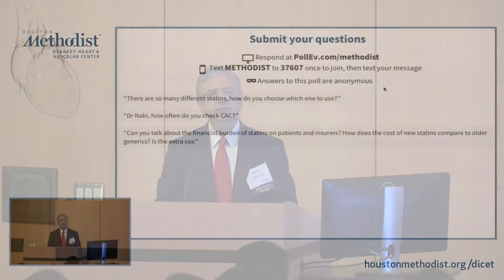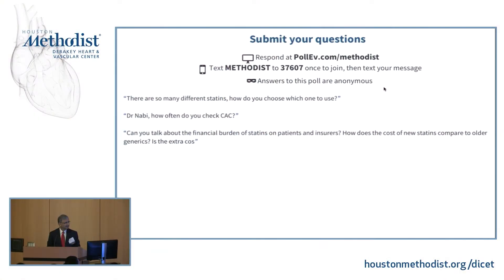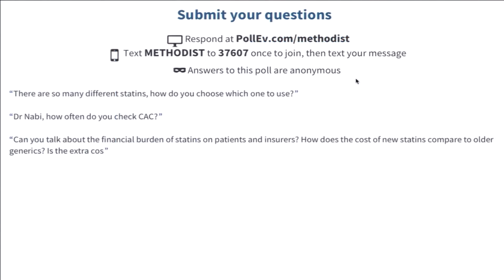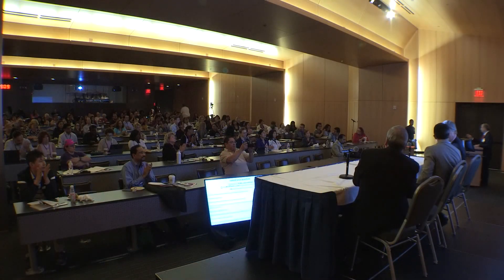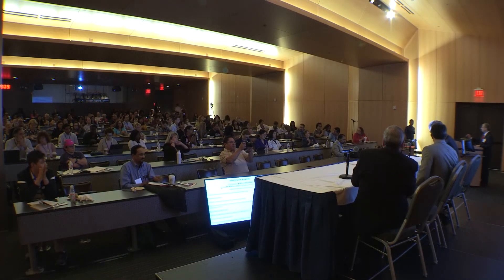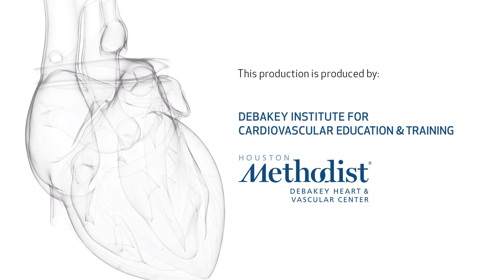Clinical Case Discussion, Question and Answer - Session 1 (Nabi, MD, Jones, MD, Quiñones, MD)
SESSION 1 • CAD: Risk Identification, Treatment and Management Updates

"Clinical Case Discussion, Question and Answer - Session 1"

SPEAKERS: Faisal Nabi, MD, Peter H. Jones, MD, Miguel A  Quiñones, MD